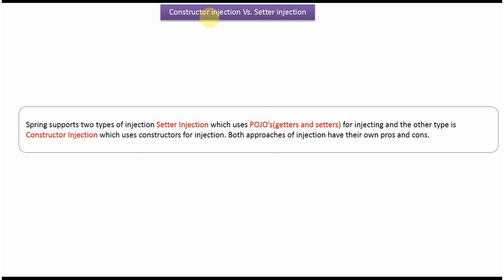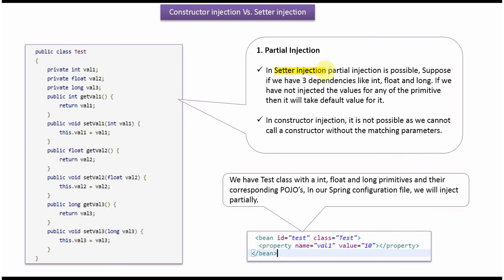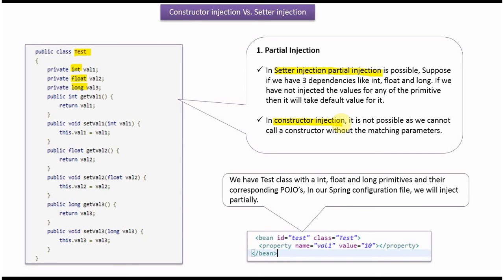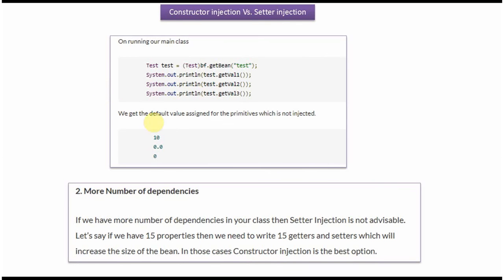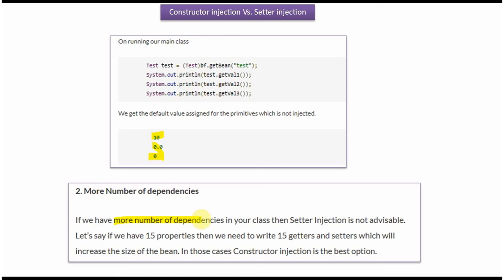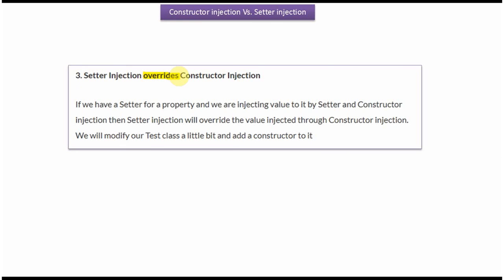Dependency Injection Deconstructed: Constructor vs. Setter Injection Insights | Spring Tutorial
🎓 **Welcome to our Tech Talk Series: Constructor Injection vs. Setter Injection! 🤖**

Curious about the ins and outs of dependency injection in Java? In this comprehensive video, we dissect the key disparities between constructor injection and setter injection. Let's unravel the nuances and understand when each method is best suited for your Java development projects.

🔍 **Video Overview:**
- **Dependency Injection Demystified:** A brief introduction to dependency injection and its pivotal role in Java development.
- **Constructor Injection Deep Dive:** Explore the intricacies of constructor injection, how it initializes objects, and why it's lauded for immutability.
- **Setter Injection Explored:** Delve into the flexibility of setter injection, where dynamic changes to object properties take center stage.
- **Comparative Analysis:** A side-by-side comparison highlighting the strengths and weaknesses of constructor and setter injection.
- **Best Practices and Use Cases:** Practical insights into scenarios where each injection method shines, guiding you on making informed architectural decisions.

- Java developers looking to deepen their understanding of dependency injection patterns.
- Tech enthusiasts eager to grasp the architectural decisions behind constructor and setter injection.

- Follow us on [social media handles] for more tech insights and tutorials.

📌 **Join the discussion in the comments section! Share your experiences, questions, and thoughts on constructor vs. setter injection. We'd love to hear from you!**

Dependency Injection Deconstructed: Constructor vs. Setter Injection Insights | What is the difference between constructor injection and setter injection?_V5 | Spring Tutorial | Spring basics | Spring Framework